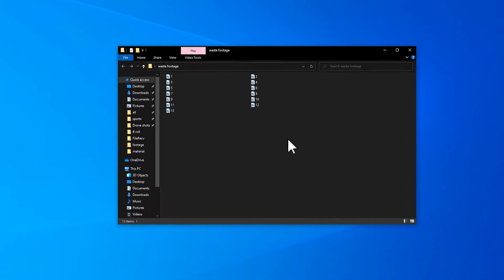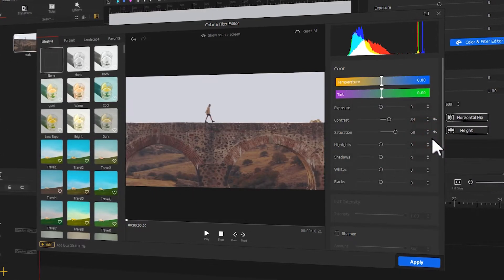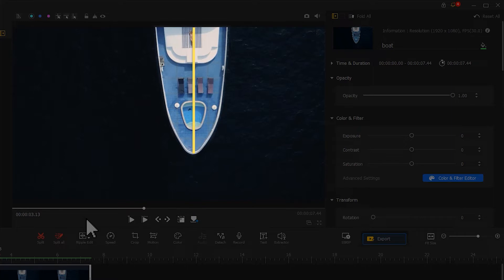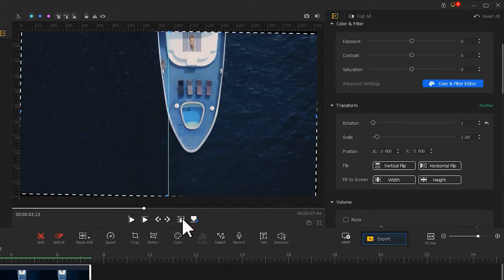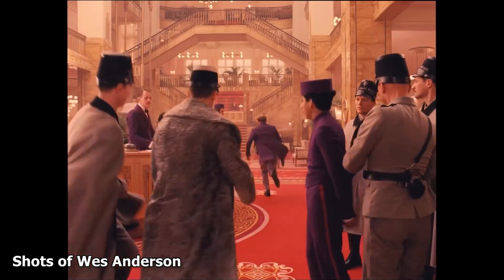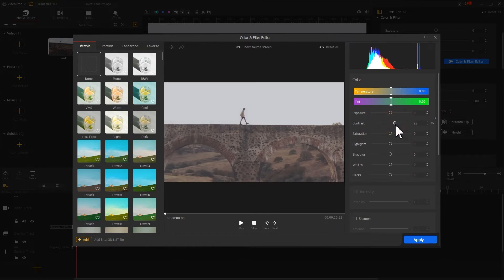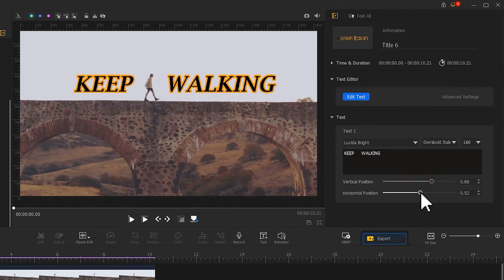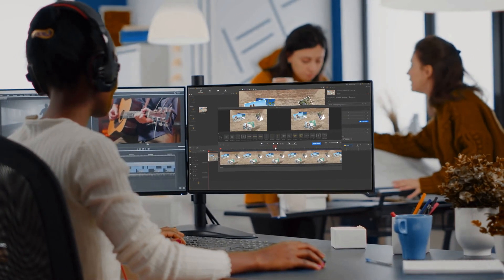How to Make Bad Videos Look Good (Ep.1) | Fix the Awful Footage in VideoProc Vlogger Tutorial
➜Check out the "fix bad footage with the Motion Crop feature" tutorial here:  、

As you take on an editing project, you find that you had been supplied with some really awful-looking footage. What are you going to do? We can't always get what we want every time when shooting a video, and what are you going to do when all you have in your hands are poorly-shot footage? ☺️
Well, in this tutorial, we are going to share with you some time-tested post-production tips and tricks that you can use to make the most of the bad footage and make the bad videos look good!😝
how to make a bad video look good

Timestamp:🤩
00:00 Intro
00:41 Recomposition
03:15 Develop a style